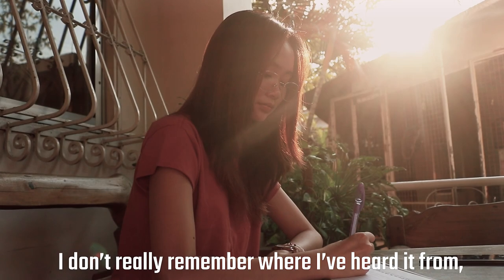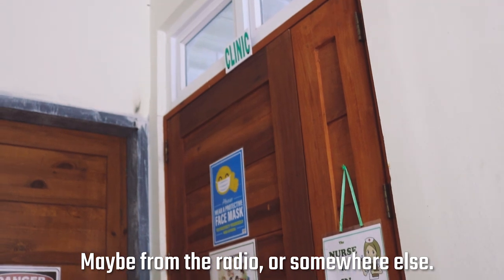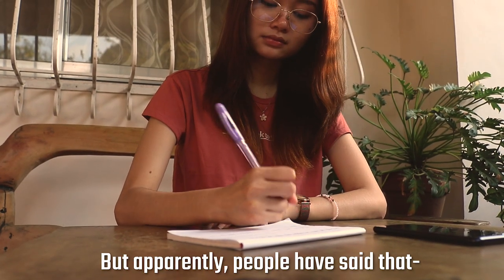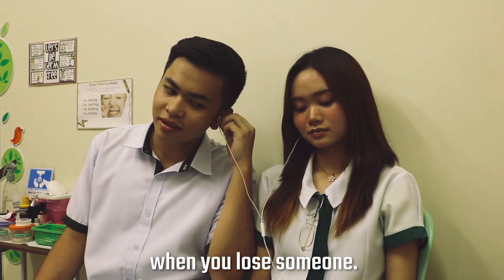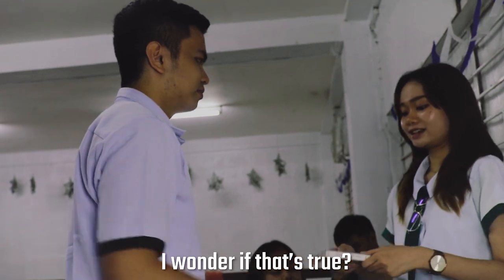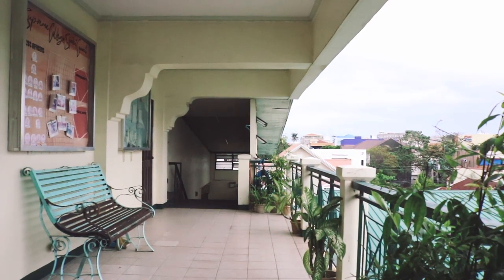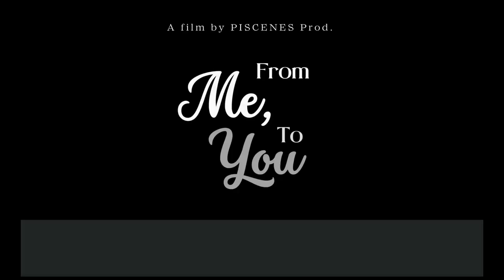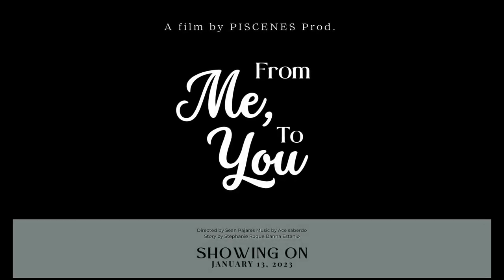"From Me, to You" 12 STEM PISCES (TRCFF Entry-TRAILER)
“An official entry in the first ever Tomas Del Rosario College Film Festival under the course/subject 21st Century Literature from the Philippines and the World under the supervision of Mr. Kenner C. Garcia”